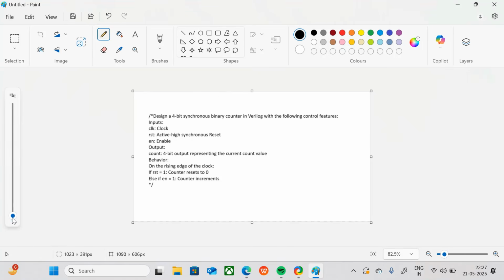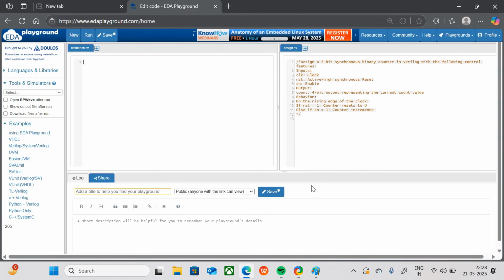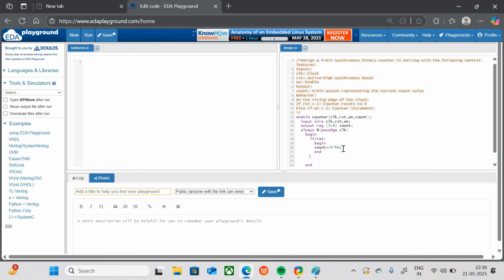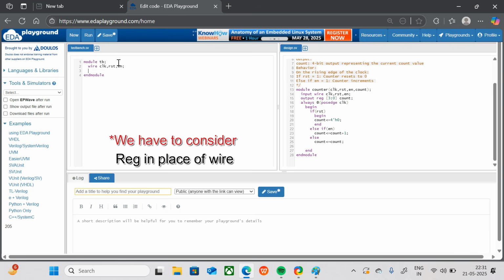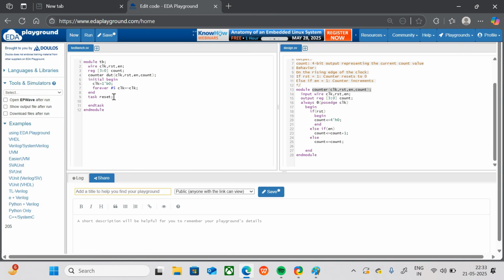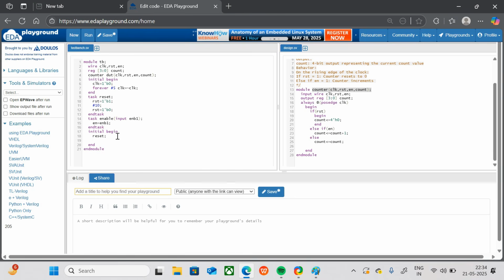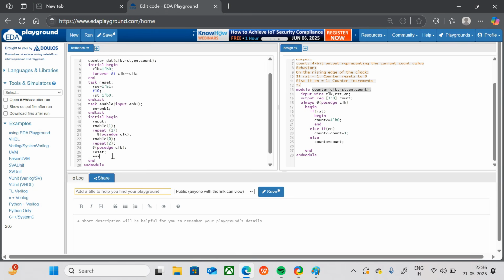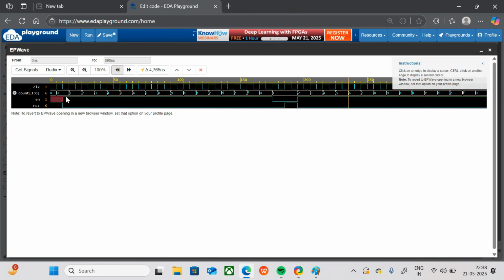Build a Synchronous 4-Bit Counter in Verilog | Crack VLSI Interviews with Confidence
📊Day 2: Synchronous 4-Bit Counter in Verilog | Project + Interview Preparation Guide

This video dives into designing a 4-bit synchronous up-counter using Verilog/SystemVerilog, combining theory and hands-on project work. Whether you're a VLSI student or an interview aspirant, you'll master both the code and the concepts behind synchronous digital counters.

RTL Design & Verilog Coding: Step-by-step creation of a 4-bit synchronous counter in Verilog, covering always blocks, registers, binary counting logic, and reset behavior.

Digital Design Concepts: Key differences between synchronous vs asynchronous counters, binary counting sequence, flip-flop triggers, and clock-enable strategies.

FPGA Implementation: How to synthesize the counter on an FPGA (e.g., Basys3 or similar), simulate waveforms in ModelSim/Vivado, and validate the design on hardware.

SystemVerilog Touches: Brief insights on using SystemVerilog enhancements for more concise and robust RTL code.

Interview Preparation: Common VLSI interview questions covered: "Explain how a synchronous counter works", "How to code a counter in Verilog?", "What are the advantages of synchronous design?", and more.

Verilog & SystemVerilog Mastery: Build proficiency in writing synthesizable Verilog code, using always-block based sequential logic, and crafting effective testbenches to verify your designs.
Synchronous Counter Architecture: Deep understanding of 4-bit counter design, flip-flops, clock signals, and synchronous reset mechanisms.
RTL-to-FPGA Flow: Experience with simulation and synthesis tools, generating bitstreams, and implementing designs on actual FPGA boards.
Interview Confidence: Strong grasp of core digital design topics; confidently tackle VLSI/FPGA interview questions on sequential logic and design strategies.
Expert Explanation: Clear, concise demo of a fundamental digital design concept in Verilog.
Practical Project: Build a real 4-bit counter project that you can use in your portfolio or class assignments.
Interview Edge: Learn common interview questions around counters and digital design; get tips to stand out in your VLSI/FPGA interviews.
Community Learning: Join a community of VLSI enthusiasts; ask questions and share your own tips in the comments.